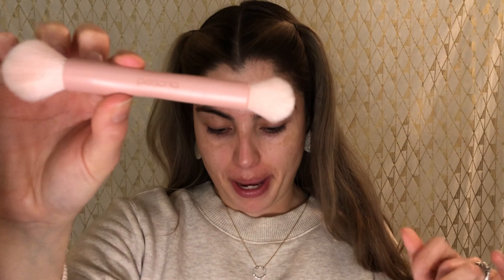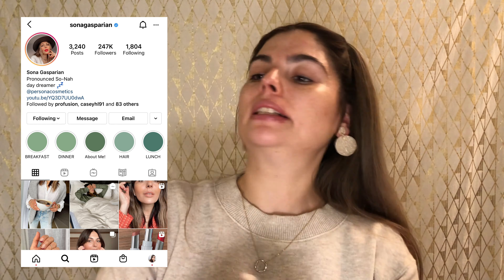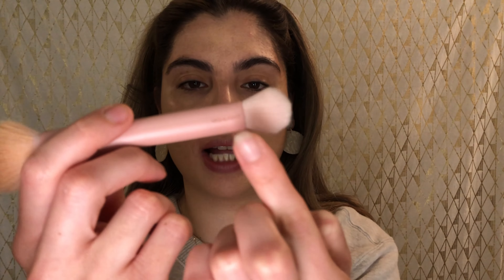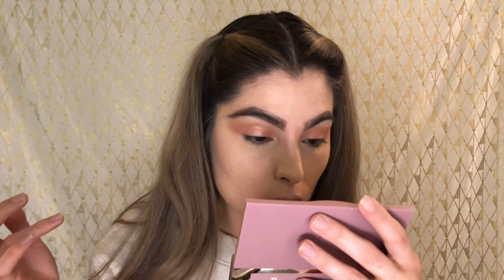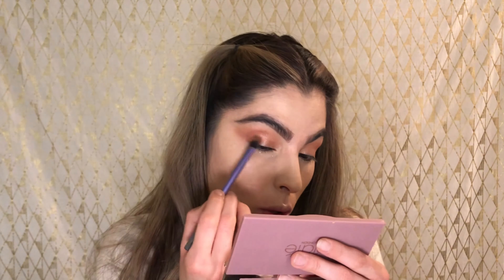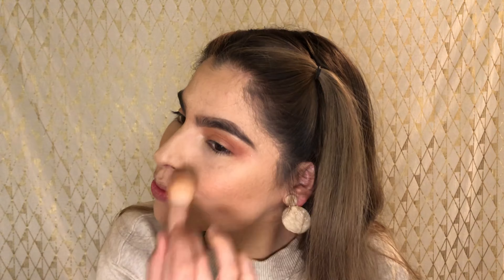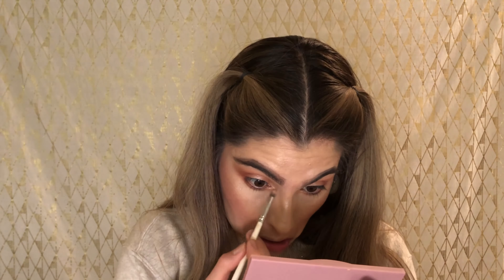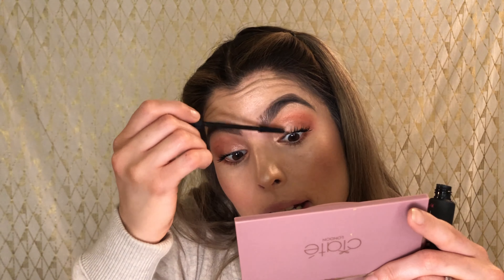January Boxycharm Try-On Review | Is it worth your money?| Make up & Skin Care goodies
Hello another month has passed!! January is gonde but I didn’t want to leave you guys without my Boxycharm review for January!

Code: Diana-GMAZCIVM

Dr. Brandt - Do Not Age with dr. brandt® TRIPLE PEPTIDE EYE CREAM

On me today:
Top: Costco
Necklace- Walmart
Earrings: @quierostudios -Instagram
Background: my shower curtain- Target